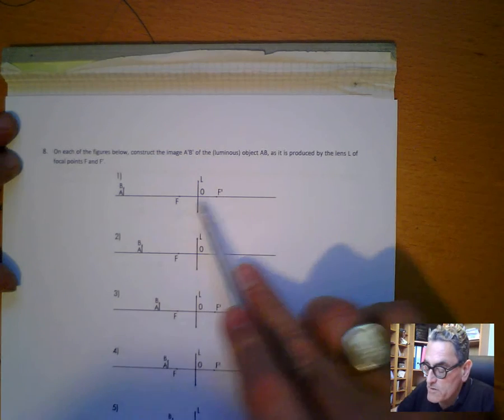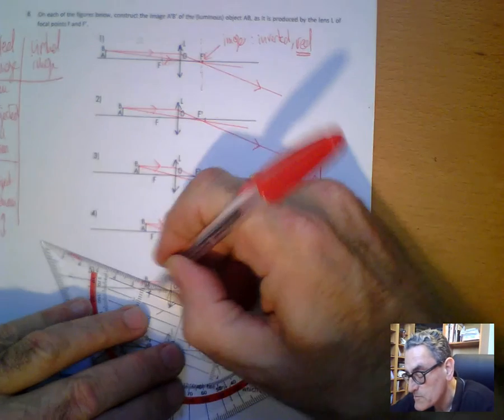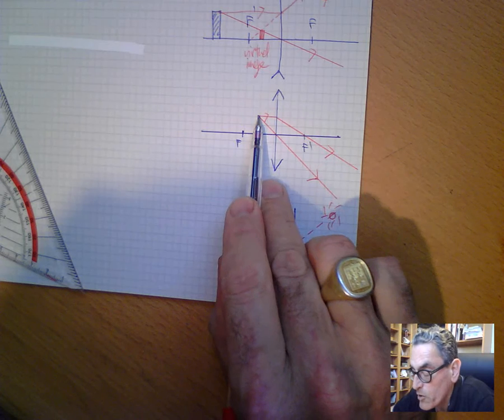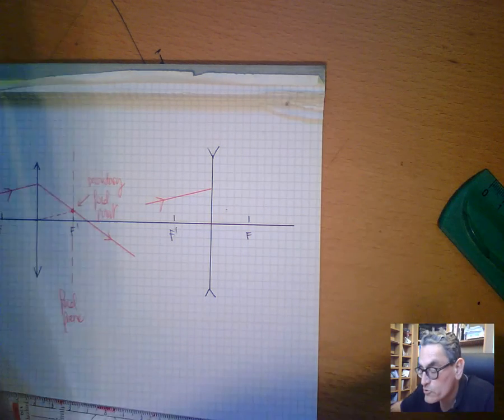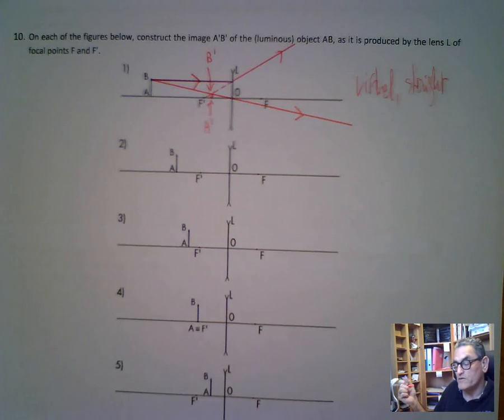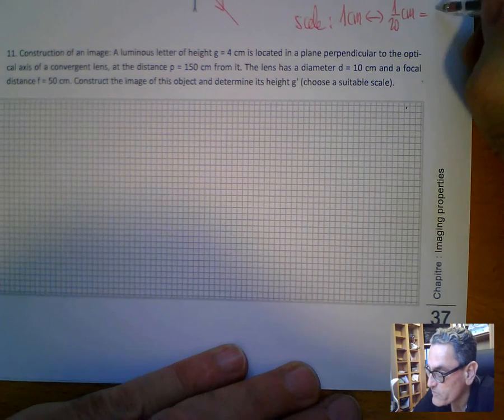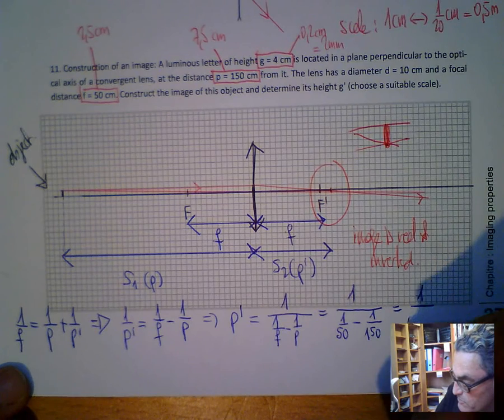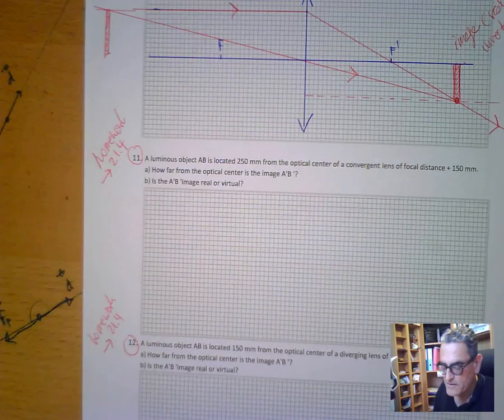300DF bi week 15 course of 7 4 h9 h10